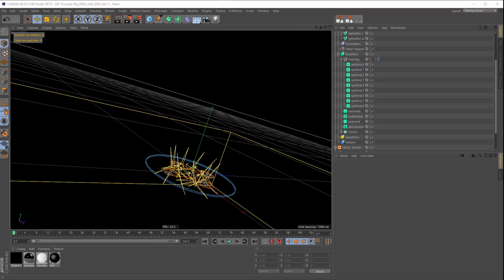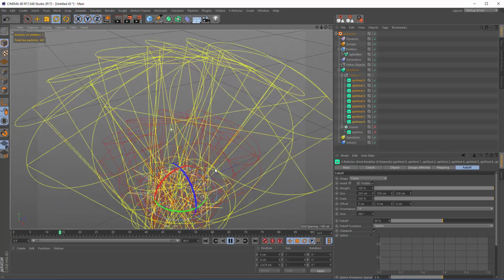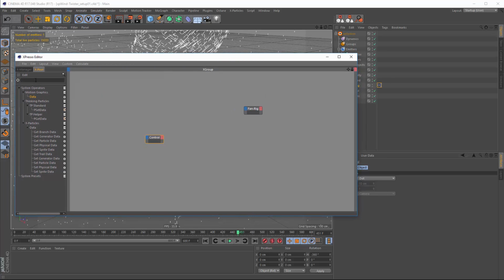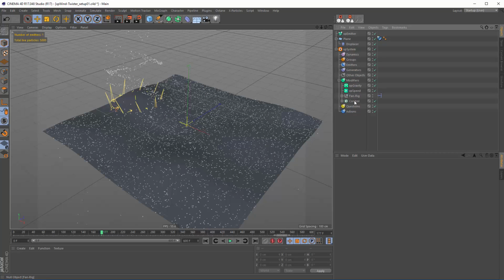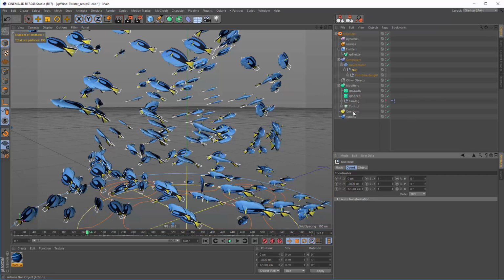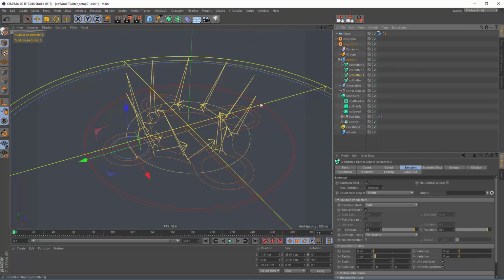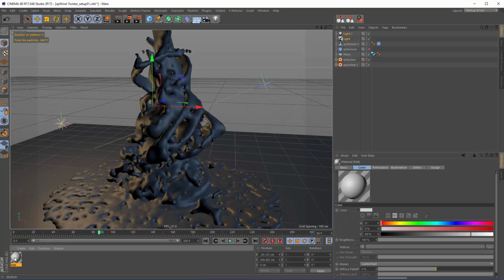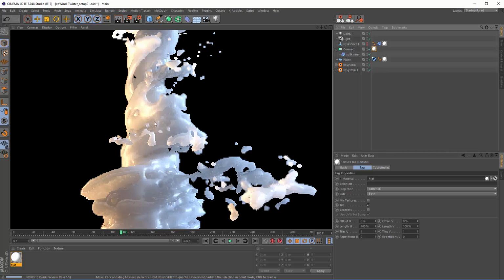xpWind Twister - Tornado Effects - Full Tutorial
In this tutorial we are building a “Tornado Rig”, recreating the Tornado effect using the xpWind Modifier in X-Particles. We will learn how to create 3 different “tornado” styles, starting with a little snow tornado, followed by a twisting school of fish and finally a liquid twister.

*This tutorial was created using X-Particles version 3.5, however, it can be applied to X-Particles version 2.5 also.